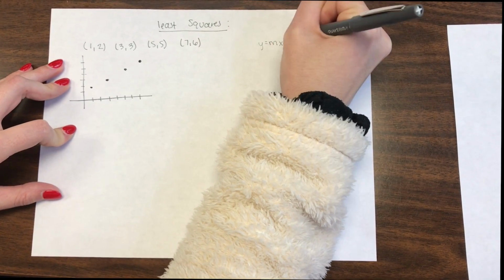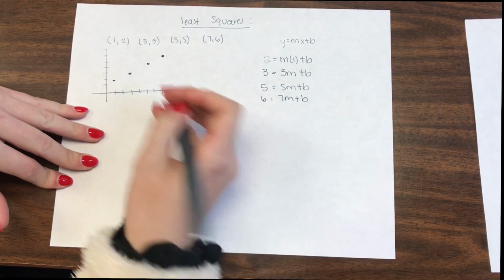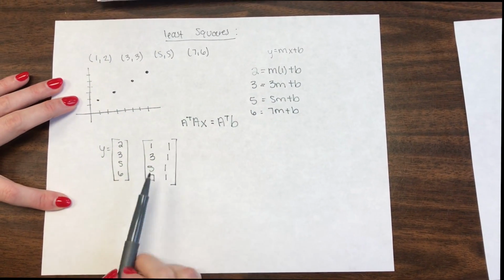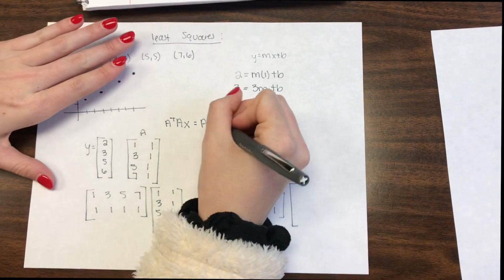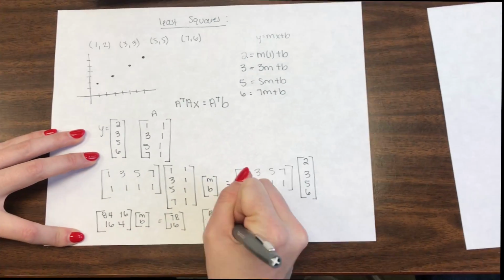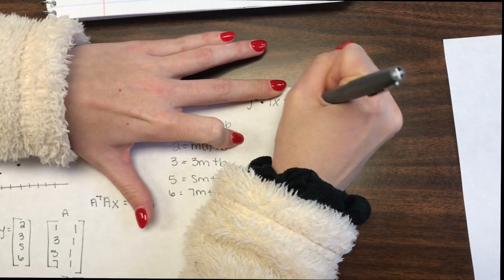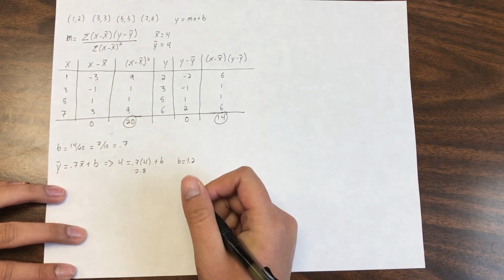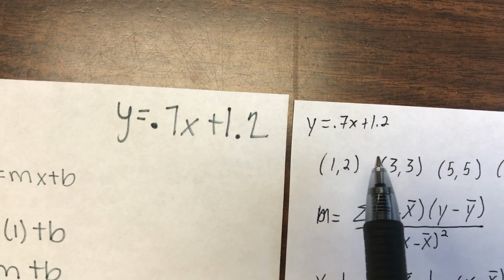Linear algebra project